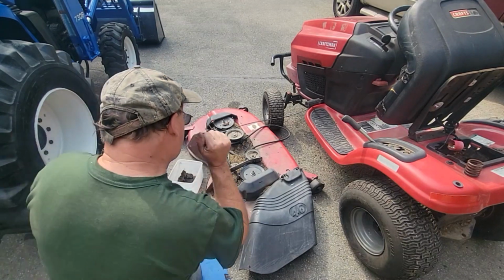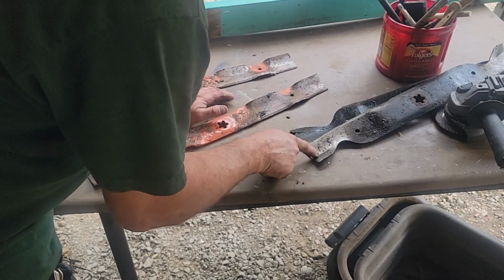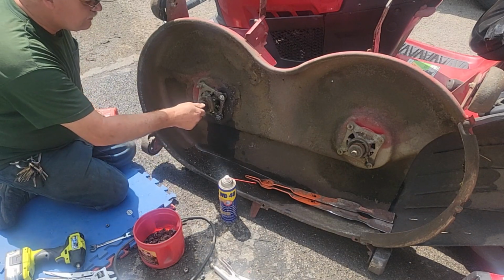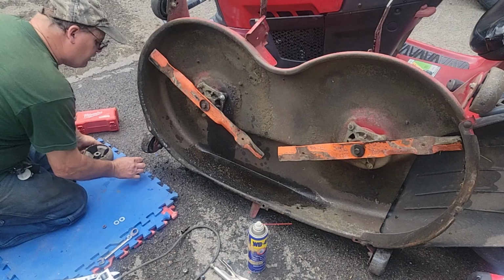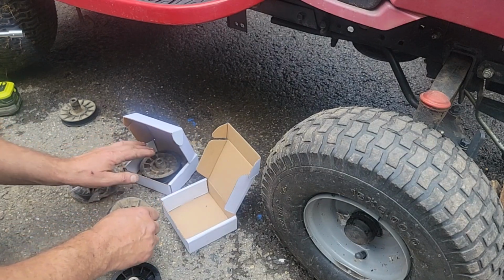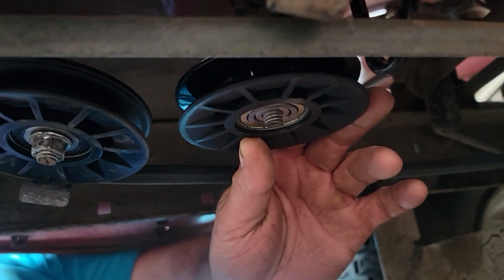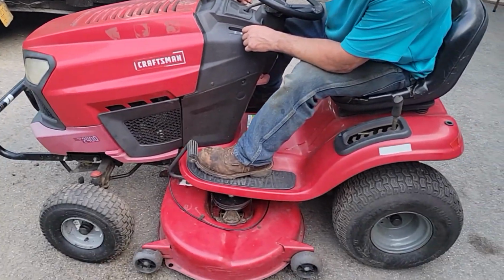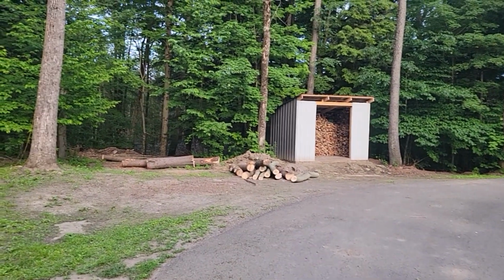Loud Hydro Transmission Repair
The Craftsman hydro transmission sounds loud. Let's replace the broken fan and noises.